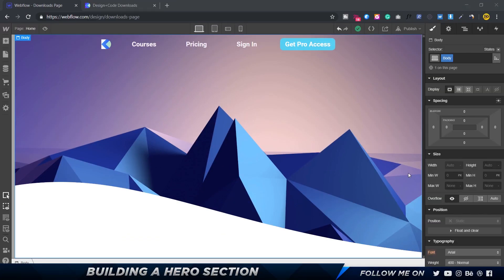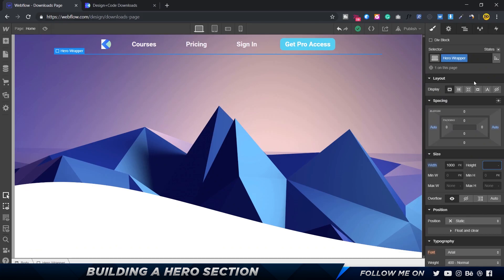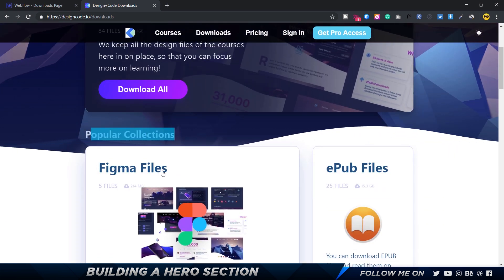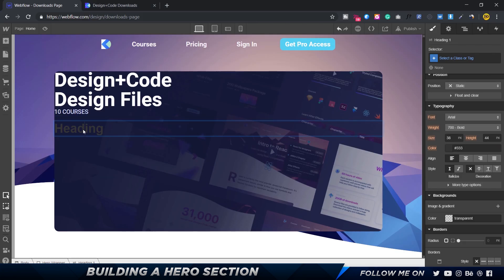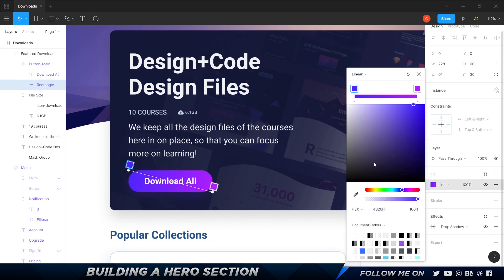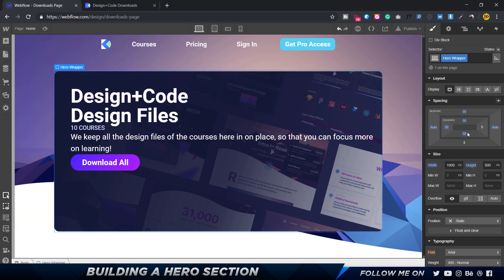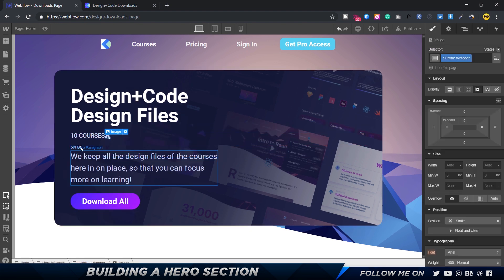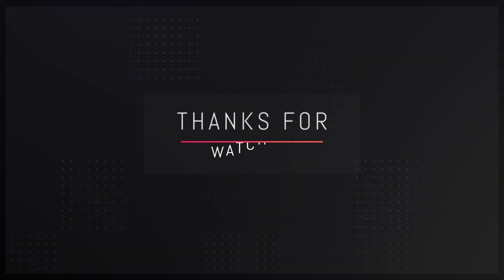Building a Hero Section in Webflow - Tutorial (3/12)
In this Webflow tutorial, we are going to build the Hero Section of the Landing Page.